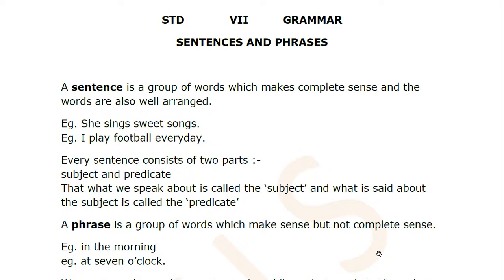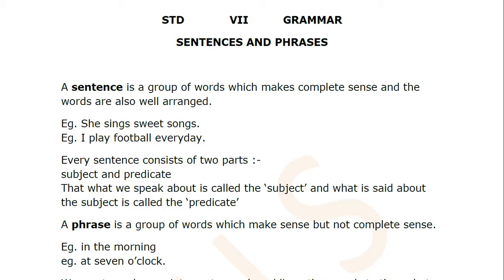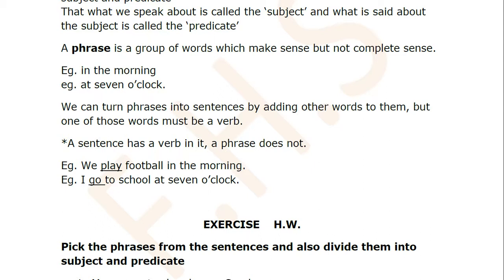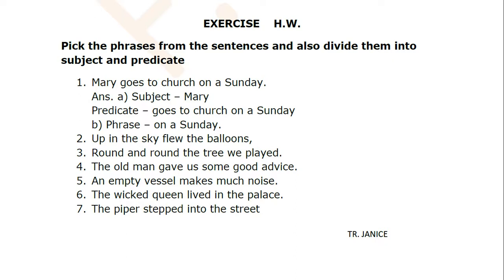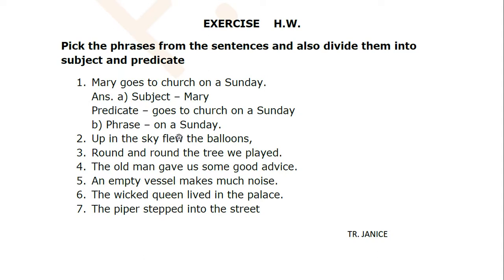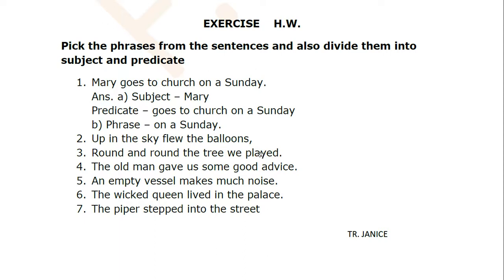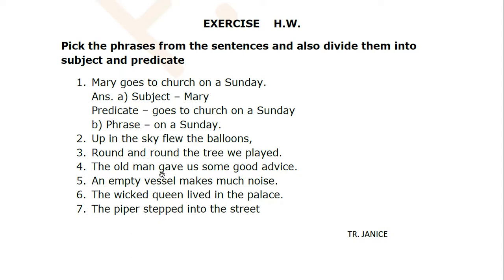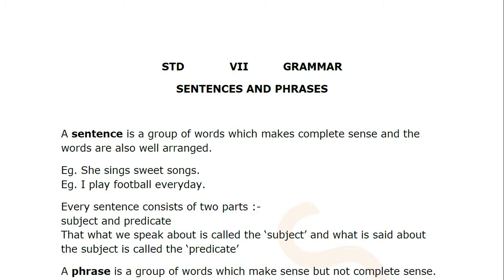std 7 grammar sentences & phrases